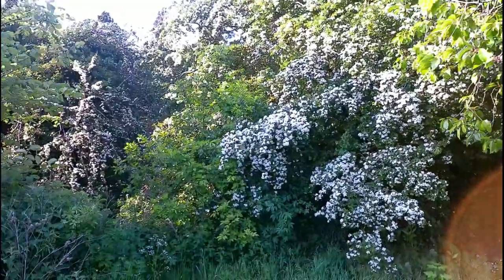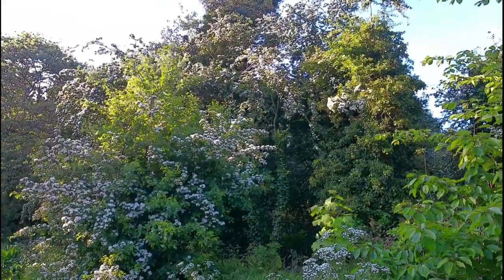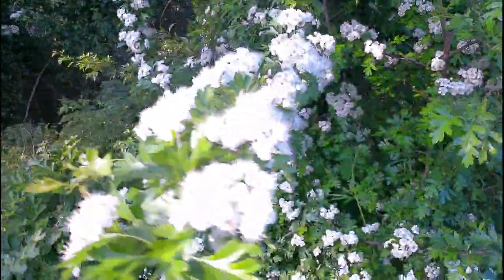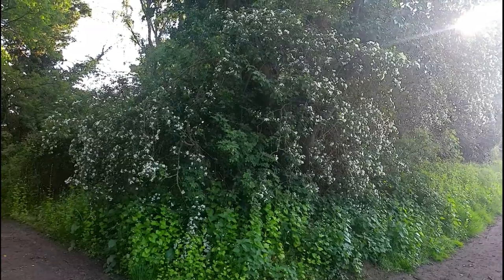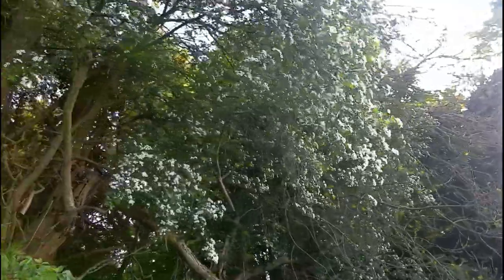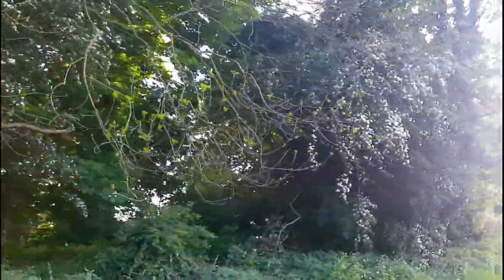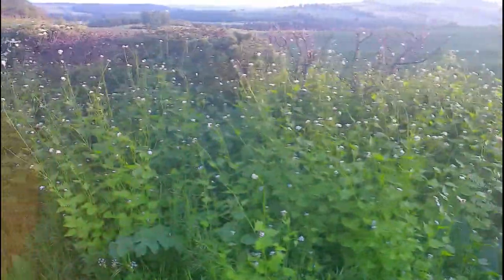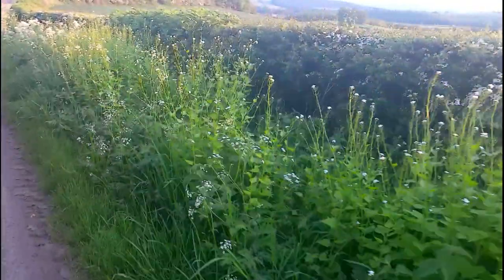Hawthorn - Crataegus monogyna / British Trees